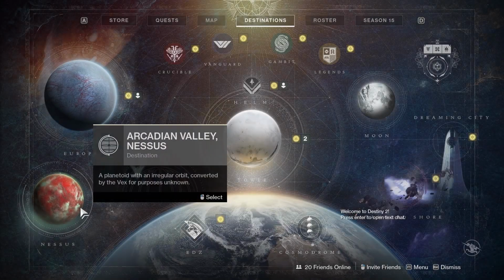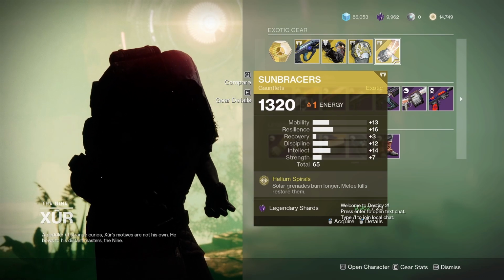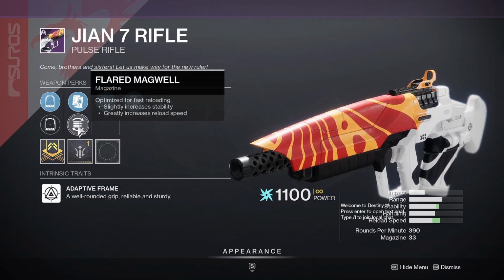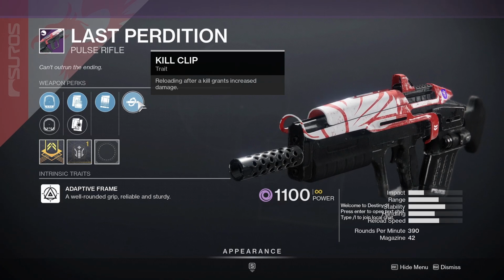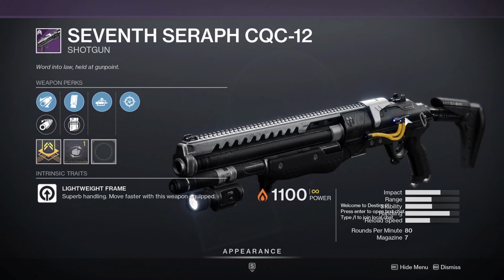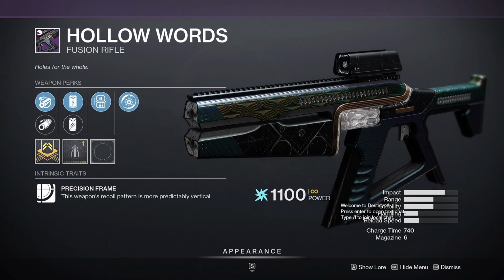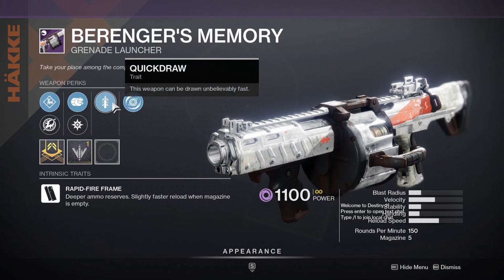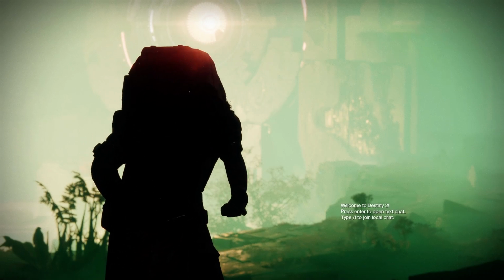Does Xur Have a God Roll? | Oct 1-5, 2021 | Destiny 2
DI BEAR'S YOUTUBE CHANNELS

OUR COMMUNITY

Your support makes it possible for this community to grow, expand, and evolve.